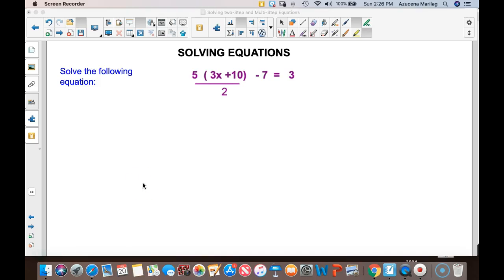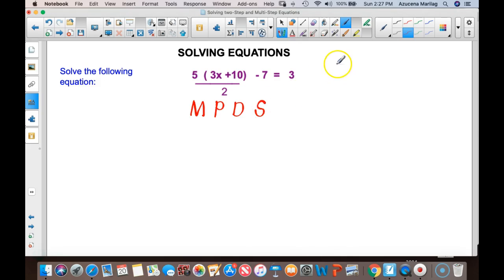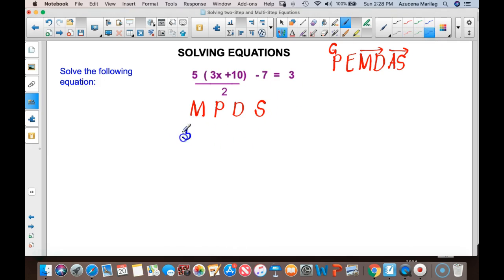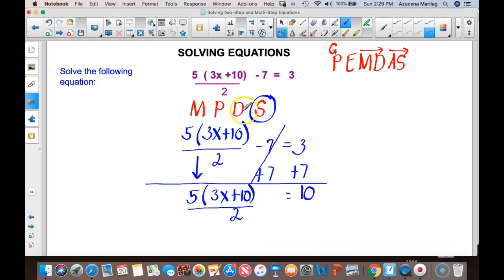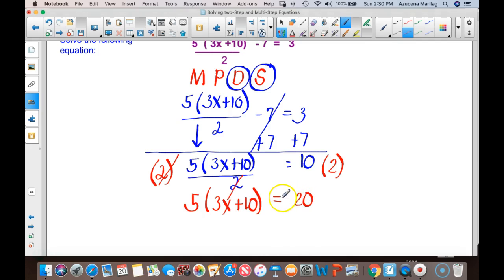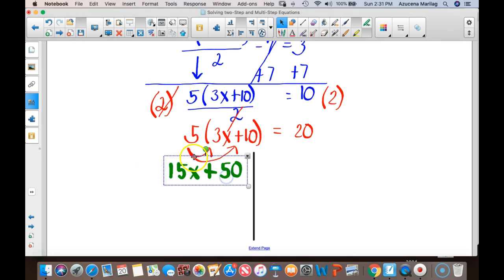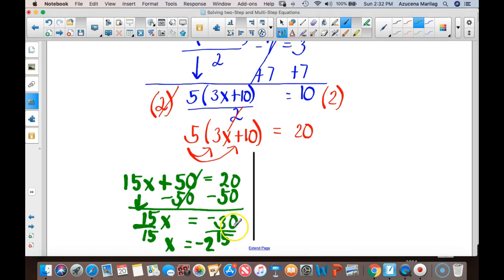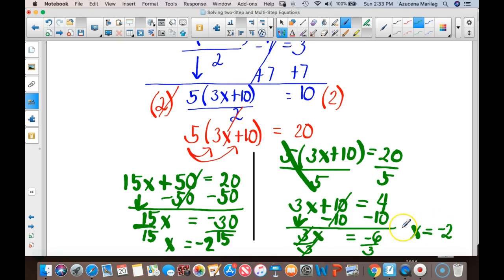Solving Multi-Step Equations